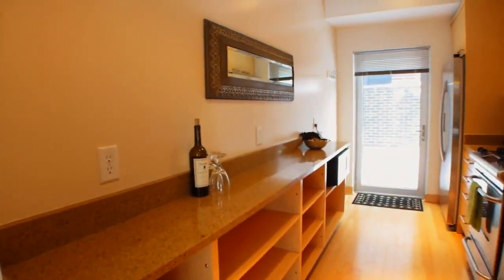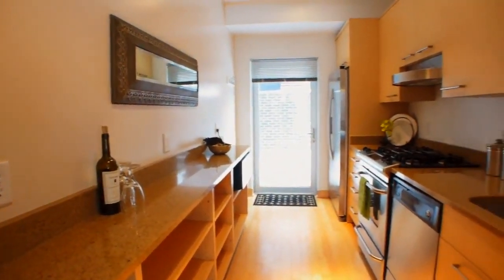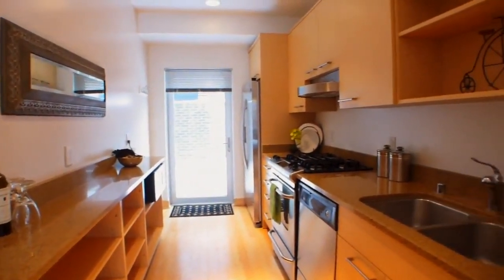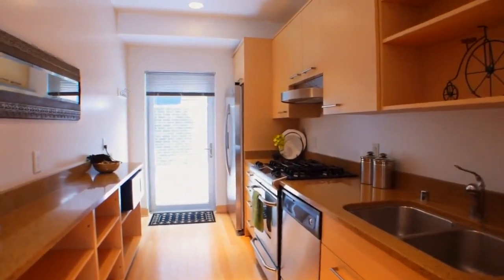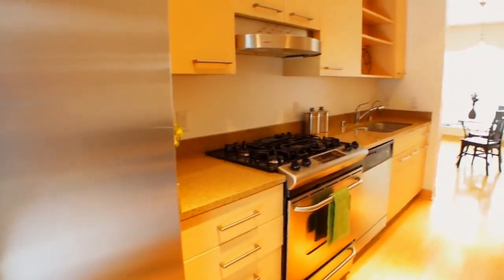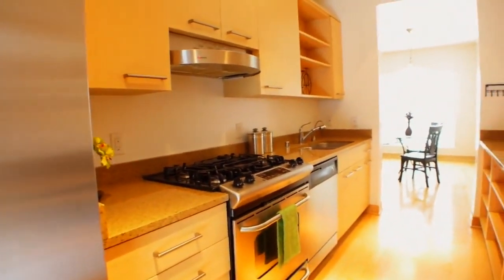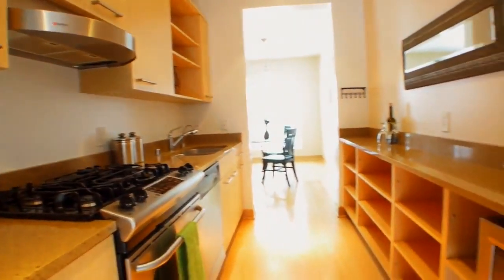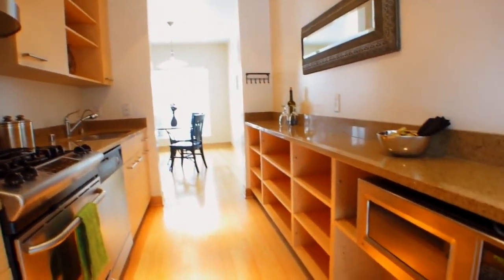Broom Street Loft Condo: 23 S Broom St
A hip Broom Street Lofts condo in a prime location. Just 4 blocks to the Capitol Square & 3 to Lake Monona! Custom upgrades throughout! Bright maple floors in the main area & kitchen are a sweet upgrade. Maple cabinetry as well. Dual custom quartz counter tops in the kitchen & Corian in the bathroom. Stainless steel kitchen appliances. Elevated ceilings of over 8 feet in all rooms. Enjoy the conveniences of in-unit laundry. Access to a fitness center, business center & covered parking are all great perks!

This property offered courtesy of Shawn Kriewaldt, Keller Williams Realty, Madison, WI